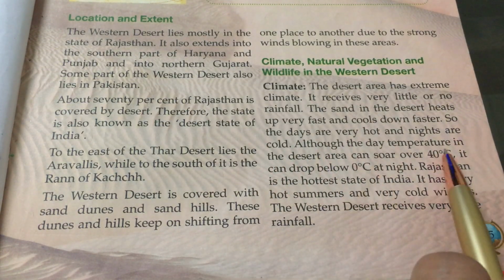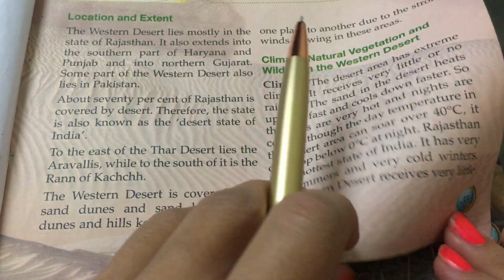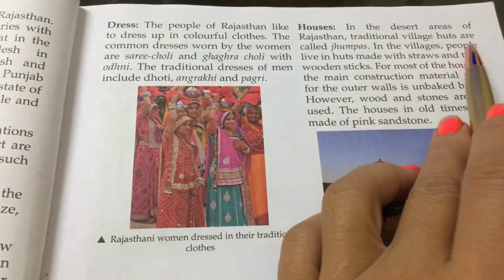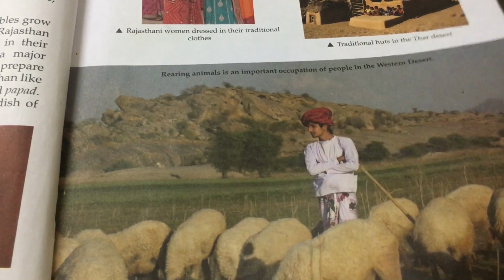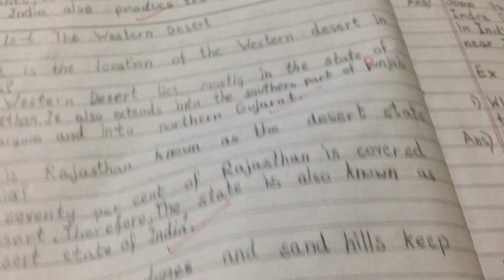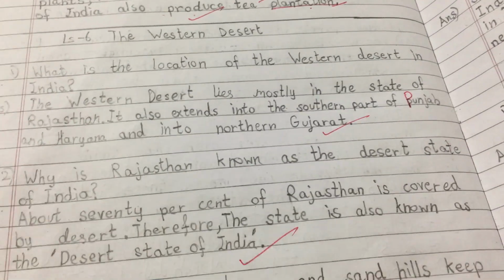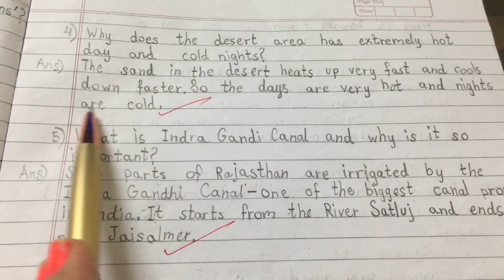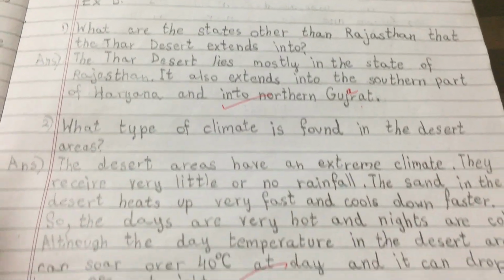The western desert| SST class 4 chapter 6|Longman VISTAS| Question & answers#sst#هند#desert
Hi, I am Lili, with sweet and simple learning method of SST subject of class 4 students .

learn with lili